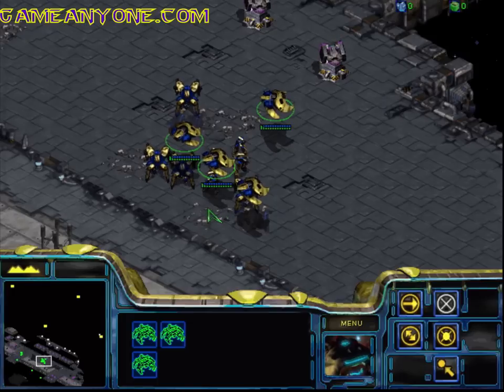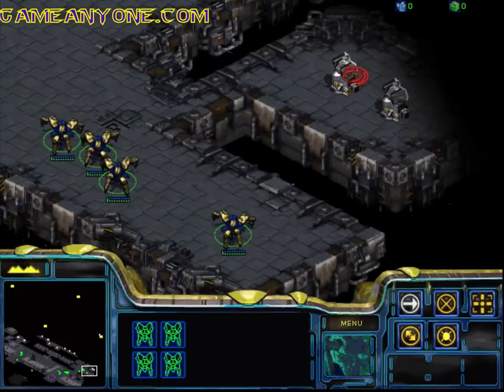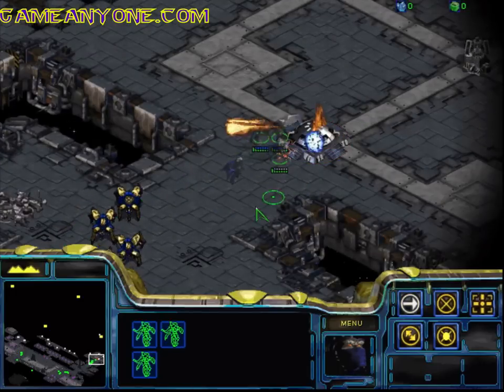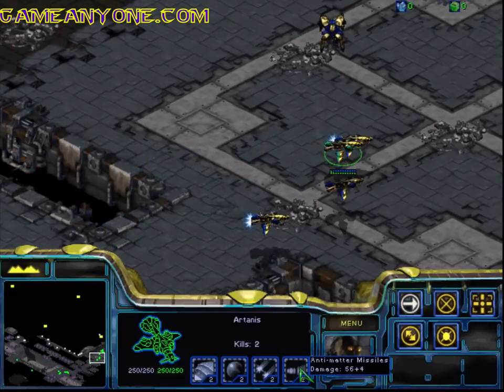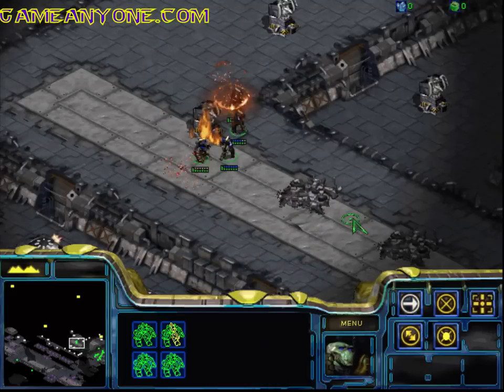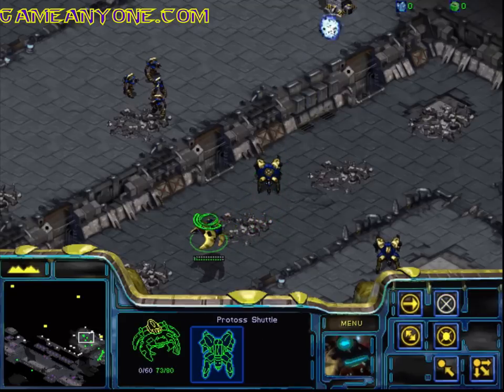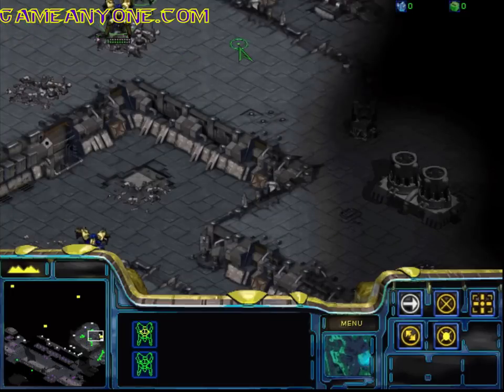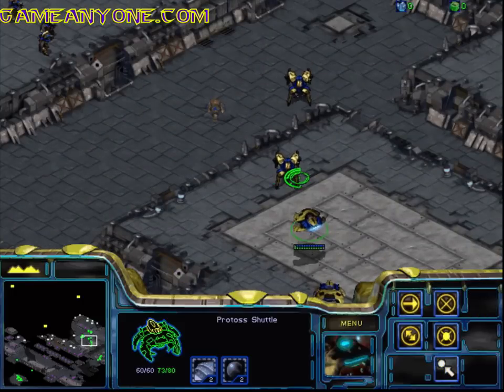Starcraft Brood War: Protoss: Mission 5 Part 2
Starcraft Brood War is the expansion pack to Starcraft, released by Blizzard in 1998.